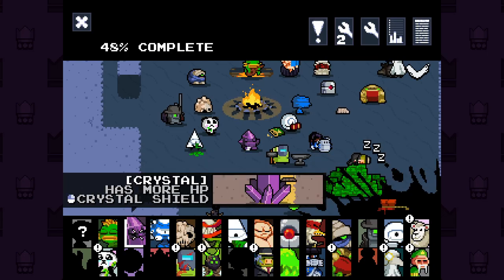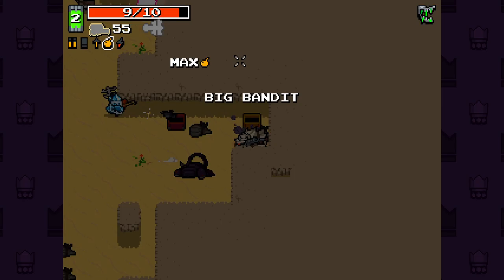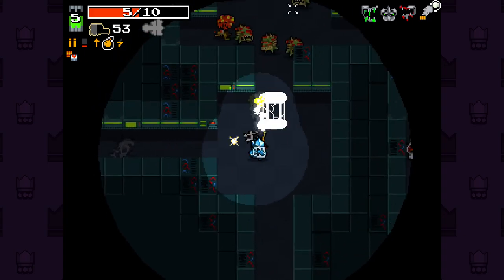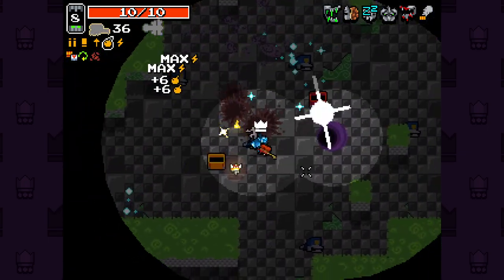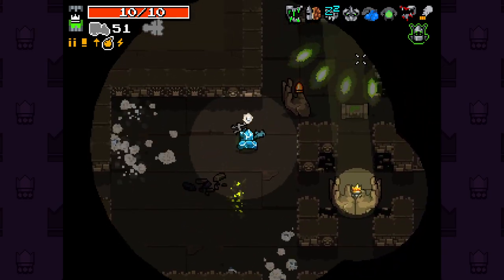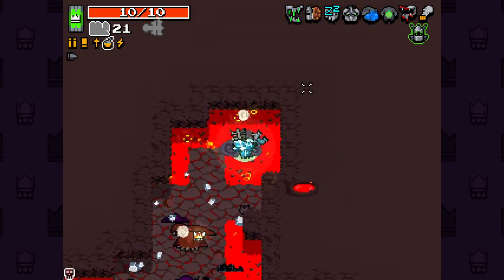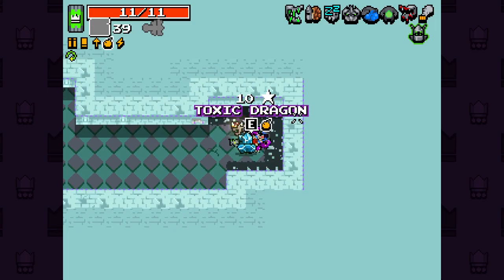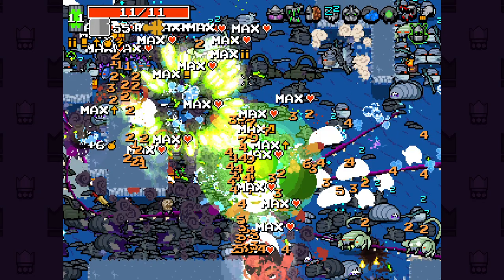THE INVERSION ZONE! - Nuclear Throne Ultra Mod! - Part 27